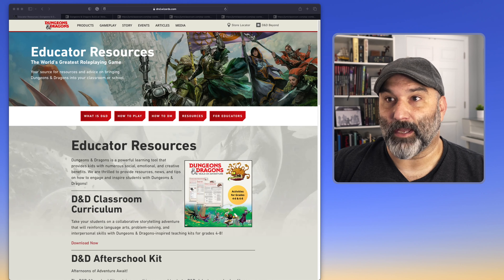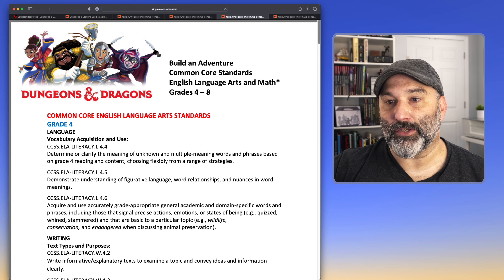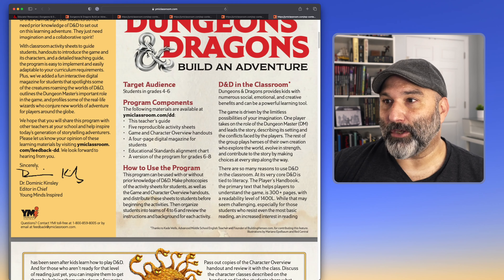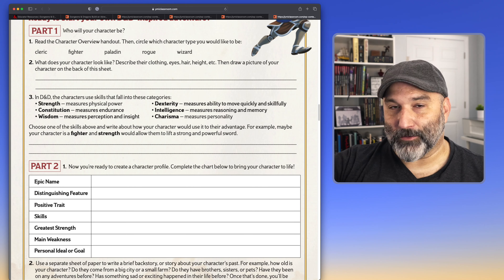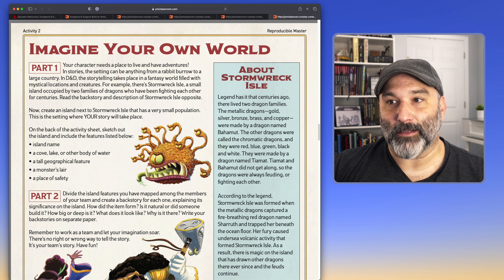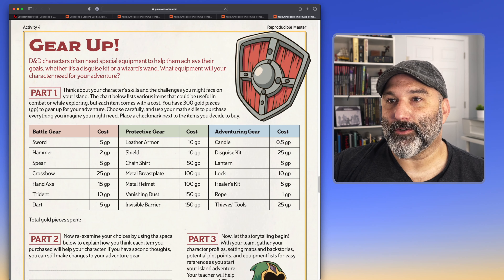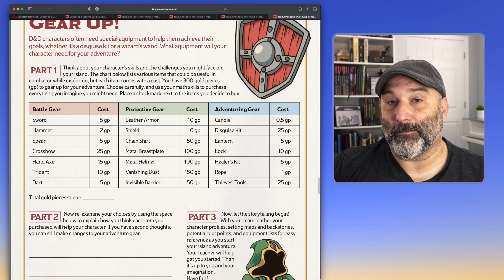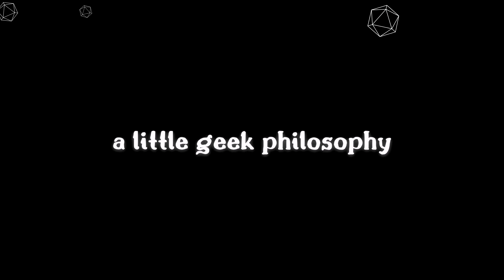D&D for Kids | A walkthrough of the D&D "Build an Adventure" Educators Kit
This video examines the D&D "Build an Adventure" Educators Kit recently released by Wizards of the Coast and Young Minds Inspired.

0:00 introduction
0:26 welcome!
0:38 taking a closer look
1:27 an overview of D&D
2:00 character class overview
3:40 relationship to education standards
6:39 educator "build an adventure" kit
7:34 activity 1: "characters create stories"
13:34 activity 2: "imagine your own world"
16:11 activity 3: "the plot thickens"
19:00 activity 4: "gear up"
20:59 activity 5:  "a dicey adventure"
24:02 a little geek philosophy

Hi there! If you like the Geek Philosophy YouTube channel and want to say thanks or encourage us to do more, you can buy us a coffee!

Whether it's sharing our favorite Dungeon Master Tips or chatting about Critical Role in our Critical Café series, we love connecting with such a great community!

You can contribute to the coffee fund with any amount you are comfortable paying.

Thanks!

✅ D&D Starter Set: Dragons of Stormwreck Isle

✅ D&D Player’s Handbook

✅ D&D Dungeon Master’s Guide

✅ D&D Monster Manual

✅ Dungeons & Dragons Core Rulebooks Gift Collection Set

✅ Chessex Pound of Polyhedral Dice

Canva is a free-to-use online graphic design tool. Use it to create social media posts, presentations, posters, videos, logos and more. The Pro version of the tool unlocks a bunch of features that we've found useful in creating handouts, graphics, and other great RPG visuals!

Ecamm Live is an all-in-one live streaming & video production studio for Mac. It's a great option for both RPG livestreaming and recording videos!

dScryb is an award-winning resource that provides Boxed Text—descriptions of places, monsters, spells, items, characters, and other observations—meant to be read aloud by GMs to players.

Geek Philosophy is a participant in the Amazon Services LLC Associates Program, an affiliate advertising program designed to provide a means for sites to earn advertising fees by advertising and linking to Amazon.com.